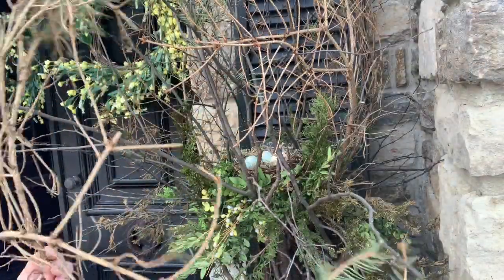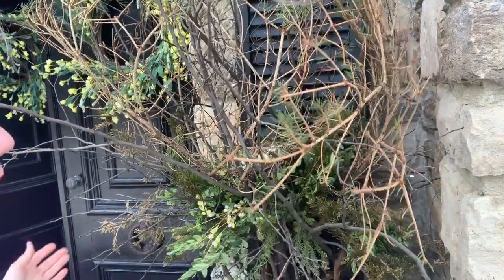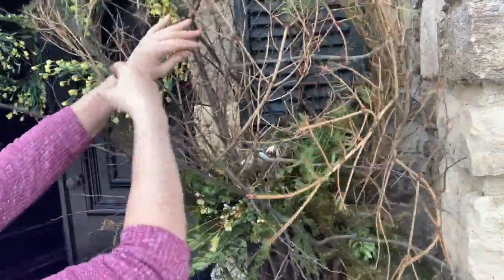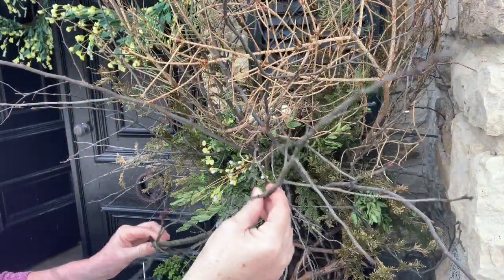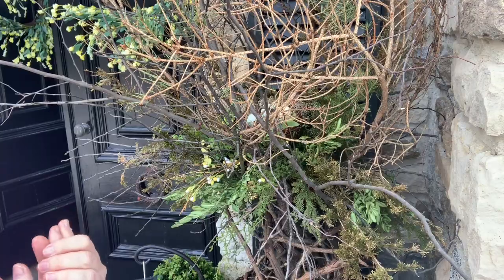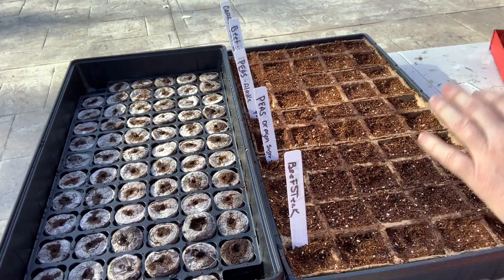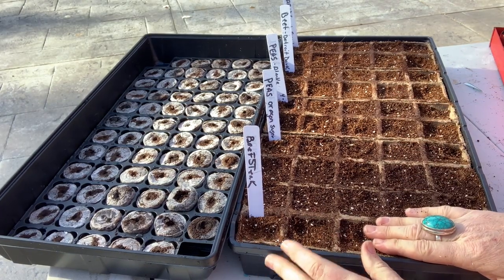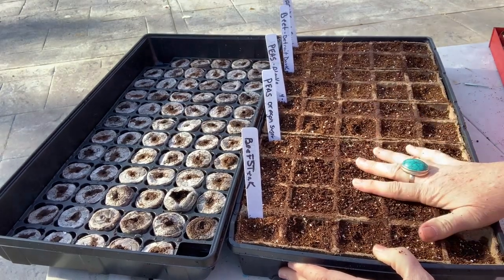Spring At Winters House 2020 ~ Build a birds nest porch tree, take a tour and plant seeds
Come on in for a home and porch tour, plants seeds and make a birds nest tree with me